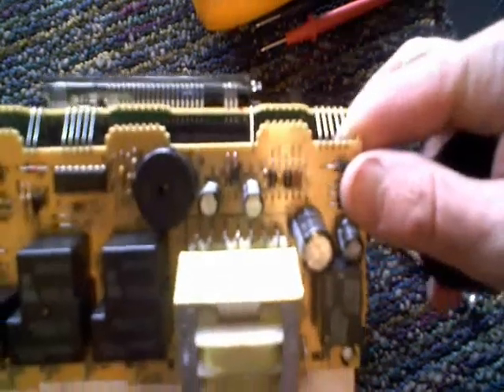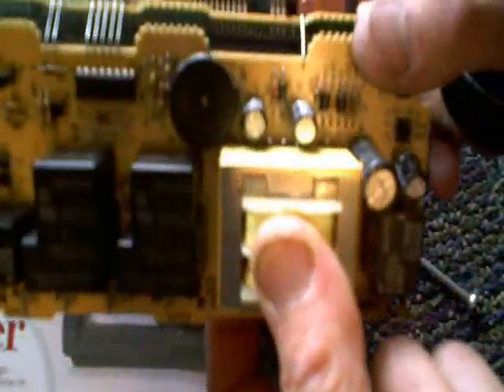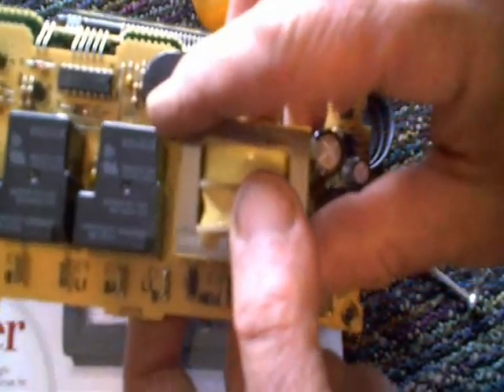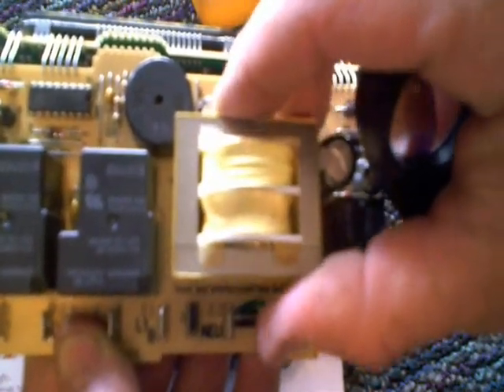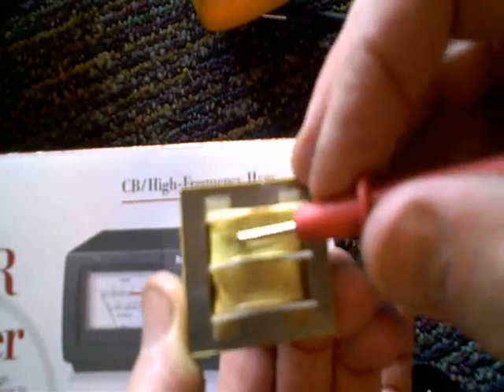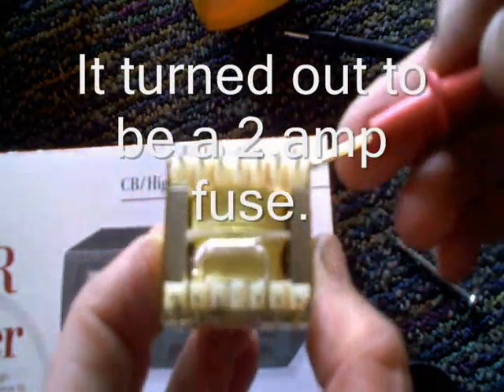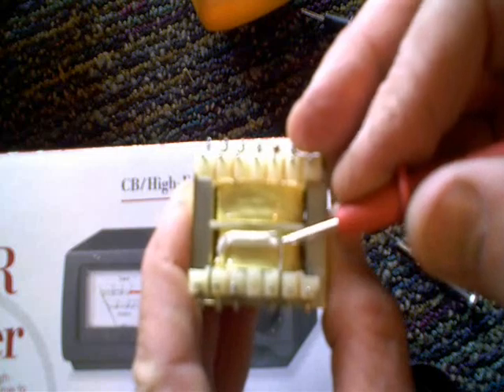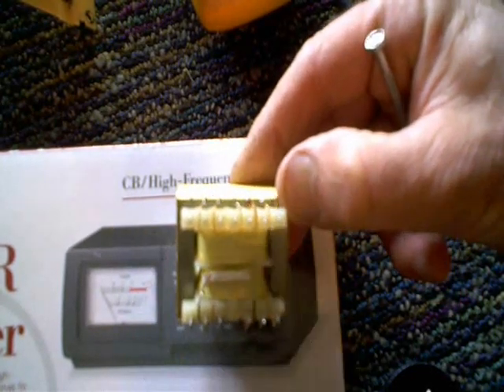Hidden Thermal Fuses in Transformers. Please watch update also!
In this video I demonstrate how small Transformers often have small thermal fuses hidden under the plastic tape which covers the coils. The controller board in this video is for a Kenmore Stove model # 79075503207
There were also some numbers on the Transformer which does not appear to be available by it self. They were 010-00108 When replacing these fuses it's important to use a thermal fuse for fire protection.